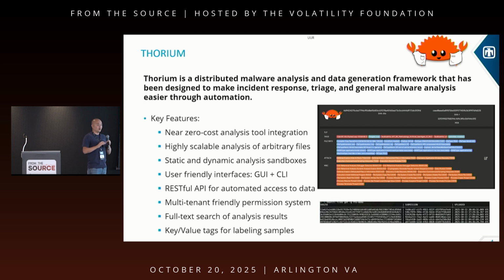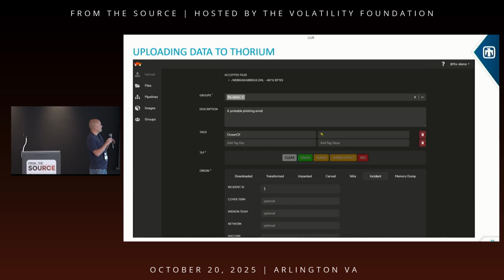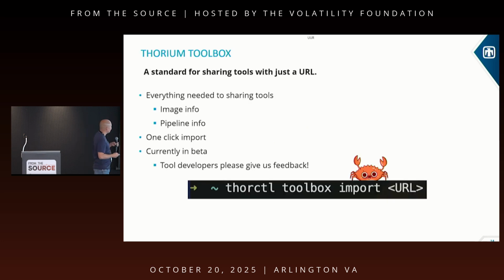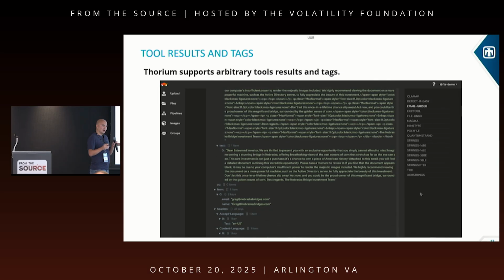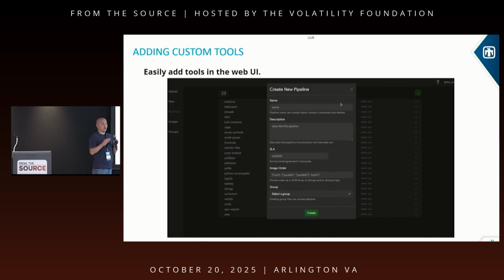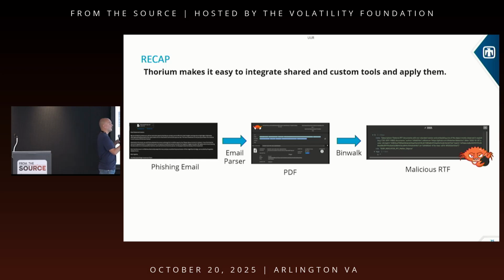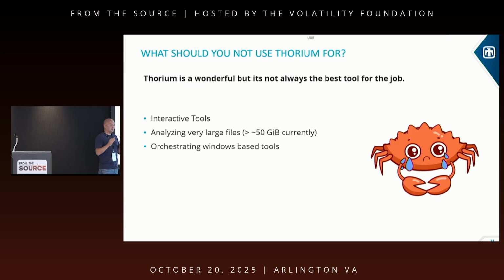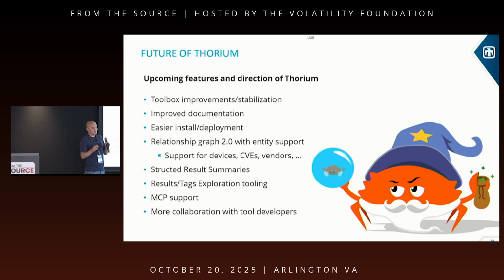Thorium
FTSCon 2025 – MAKER Track: "Thorium" presented by Michael Carson (Sandia National Labs, Creator of Thorium)

This talk was given at From The Source – hosted by The Volatility Foundation – on October 20, 2025, in Arlington, Virginia.